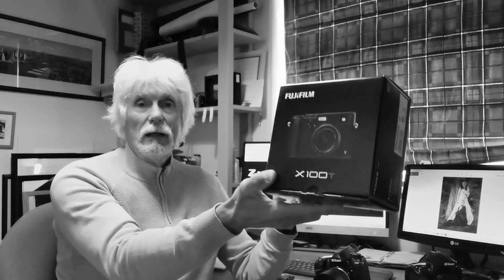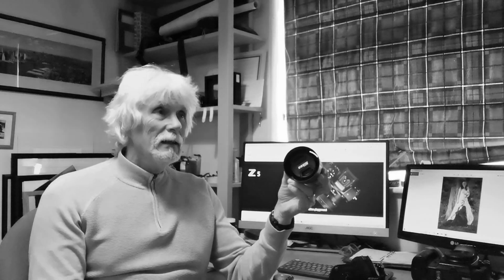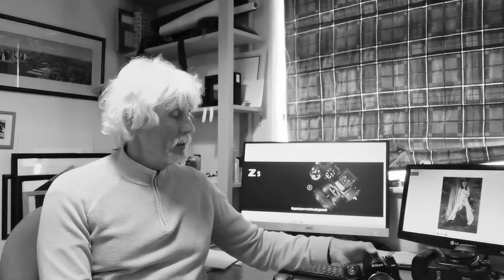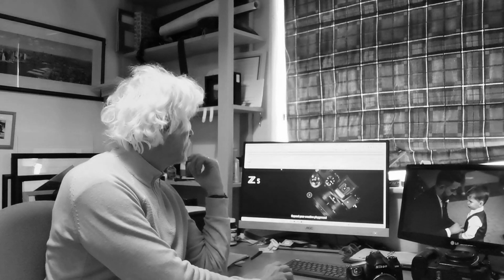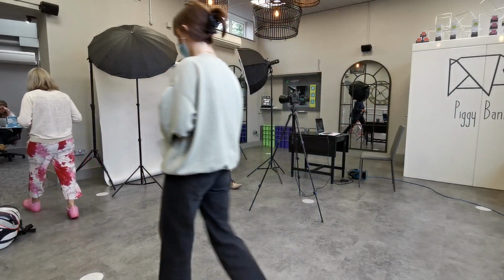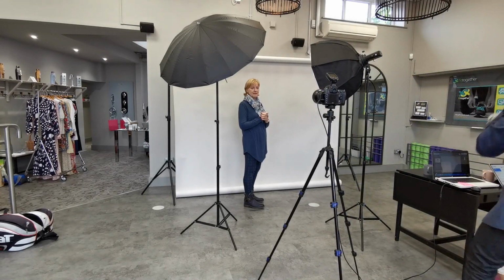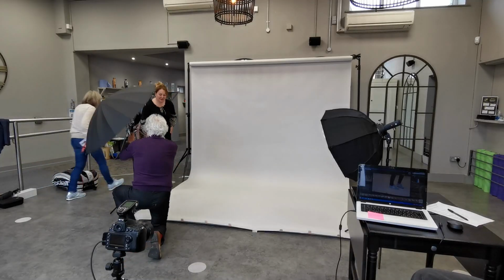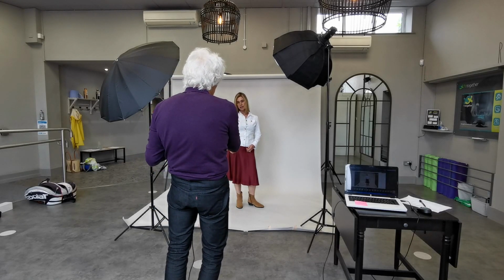Nikon D700 Tethered For Studio Shoot and I'm Getting a Nikon Z5!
Wedding Photography - The Fuji x100 was great but not the solution for me. So I'm getting a Nikon Z5 - here's why ...
AND
a BTS video of a shoot using my Nikon D700 tethered for a fashion shoot. My Nikon D780 is too new for my Lightroom version on my Laptop so had to use the Nikon D700.